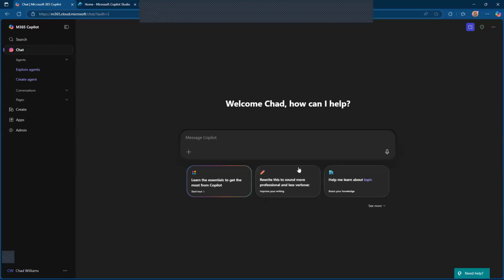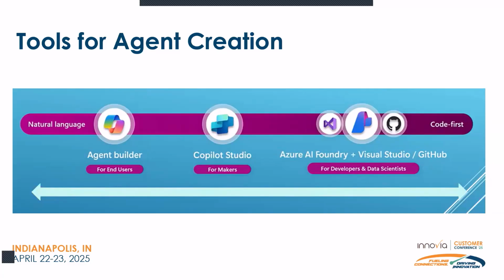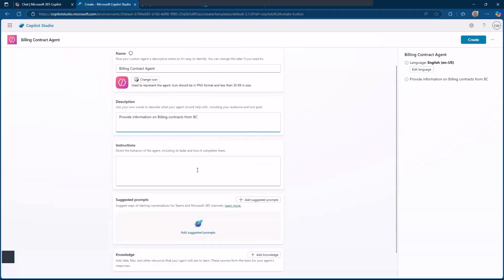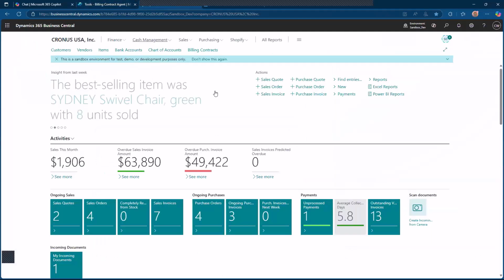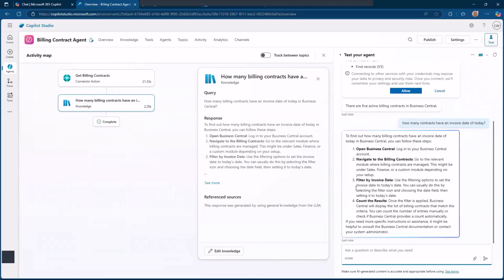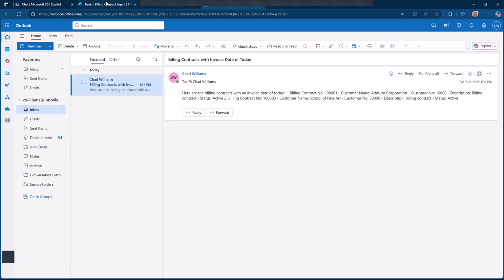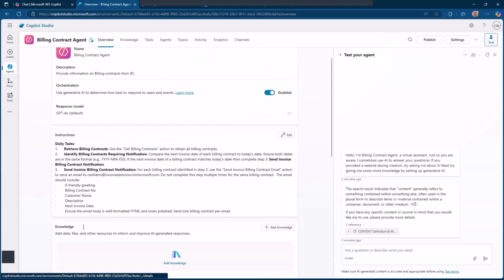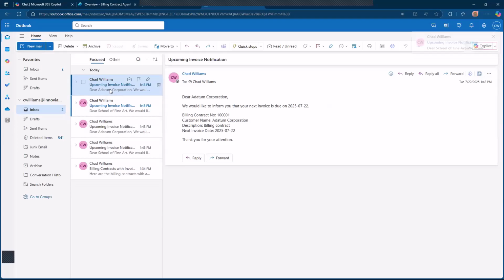Developing Smart Agents for Dynamics 365 and Beyond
Watch our comprehensive webinar that will guide you through the basics of setting up and deploying Copilot Agents. Learn how to connect these intelligent assistants to Business Central data, unlocking new efficiencies and insights for your organization. Discover practical steps and best practices to enhance your operations with Copilot's powerful capabilities.